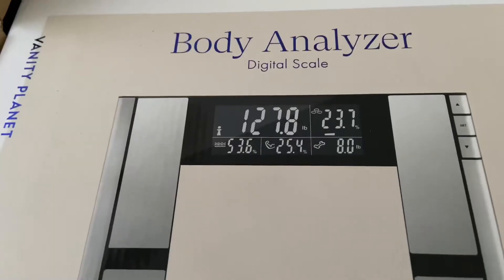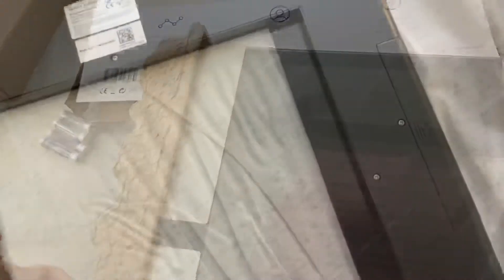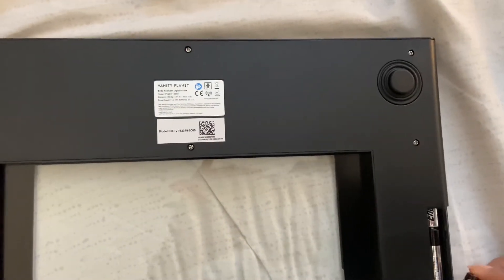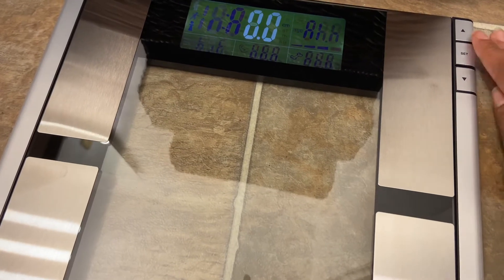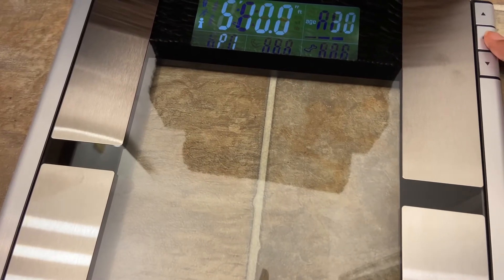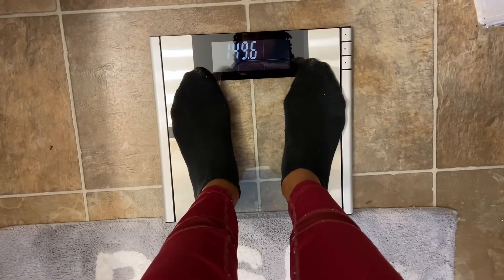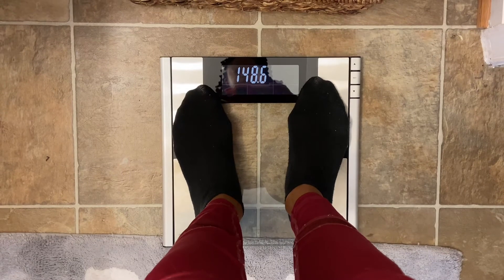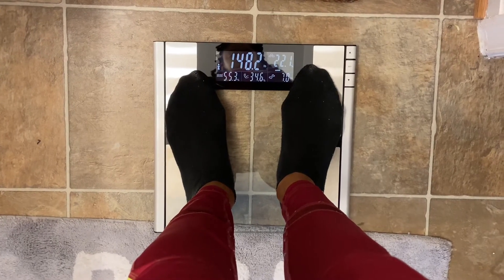Product Review: Vanity Planet Body Analyzer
Have you been wondering about the Vanity Planet Body Analyzer and want to know if it works, is effective or has any flaws? Check out today's video!